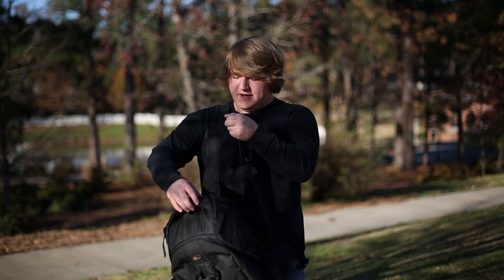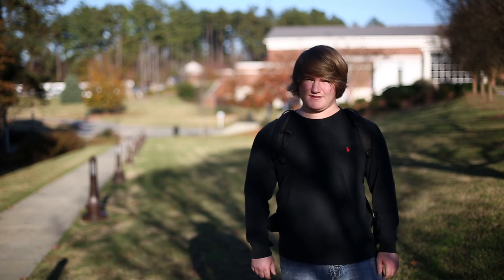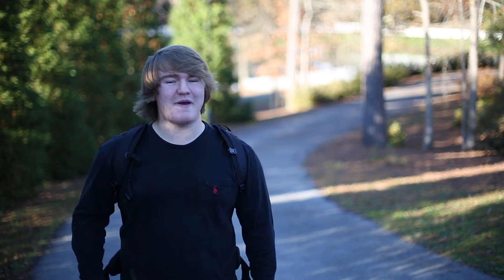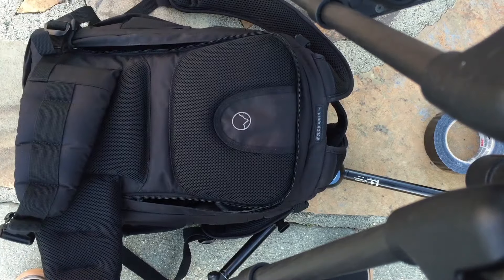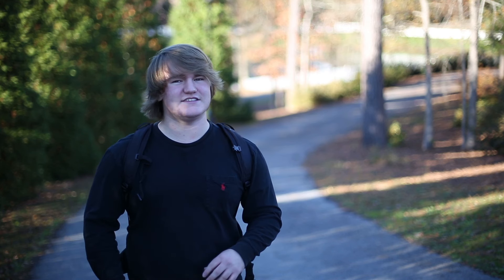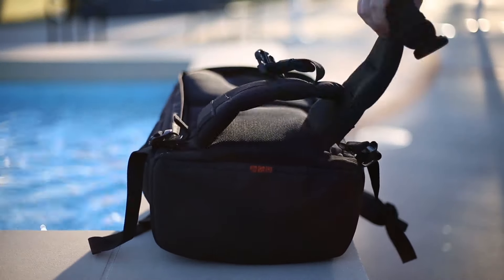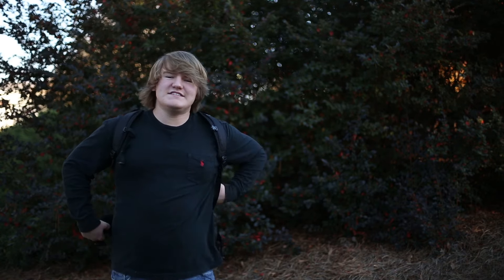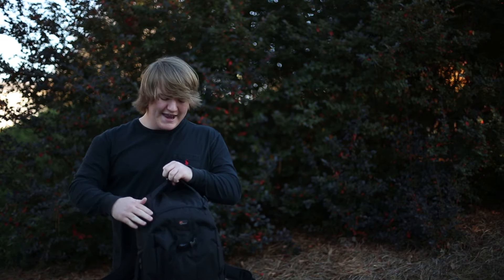LowePro Flipside 400AW - Quick Review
This is a great camera bag. I'd definitely recommend it!